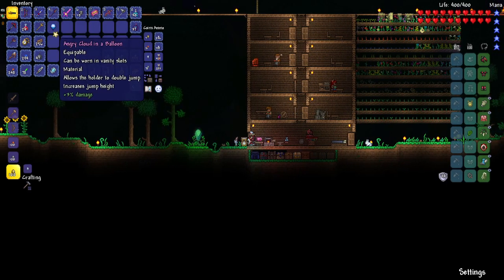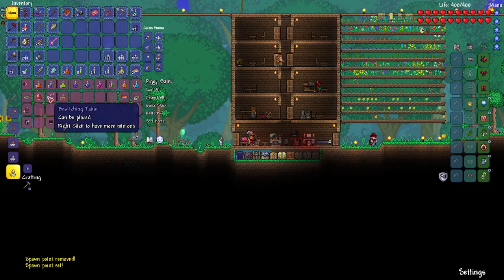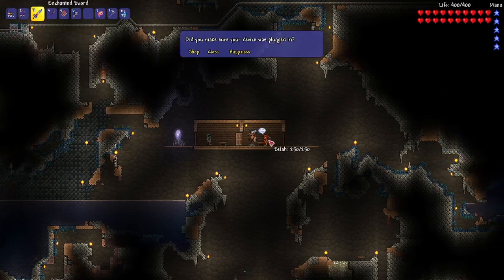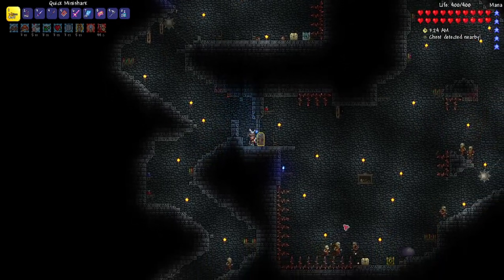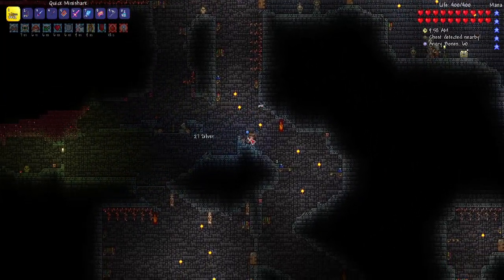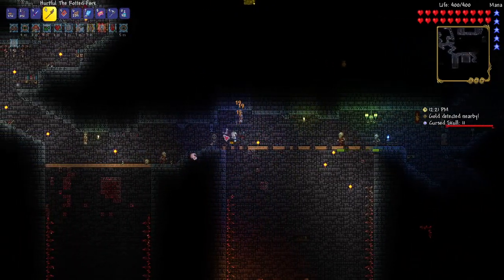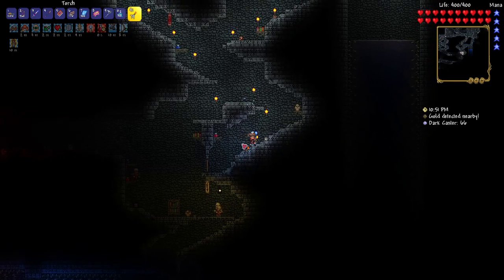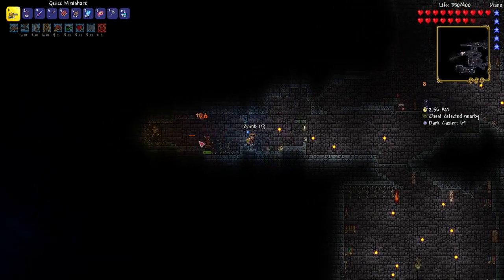Dungeon - Terraria Hardcore Master Mode - Part 10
Full successful run of Terraria Hardcore Master Mode, with a bonus challenge where I cannot use the nurse.